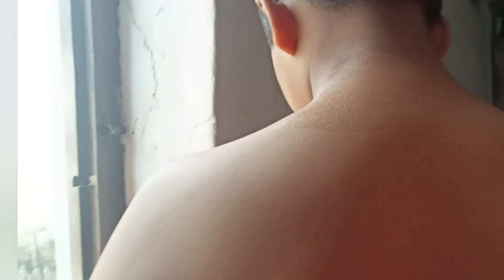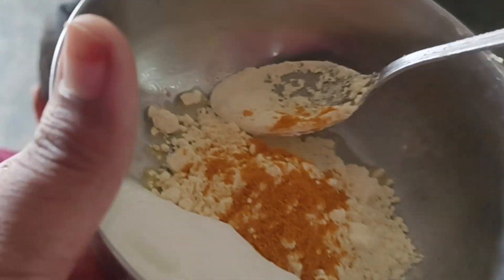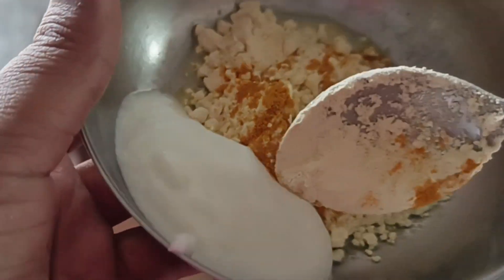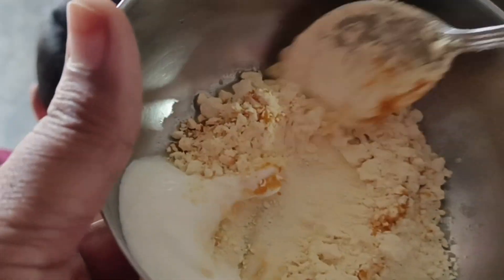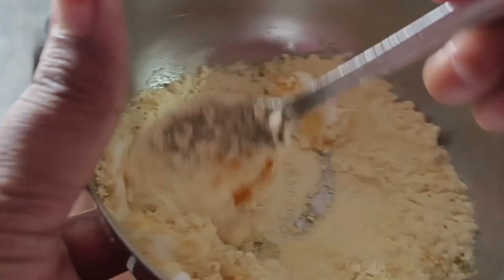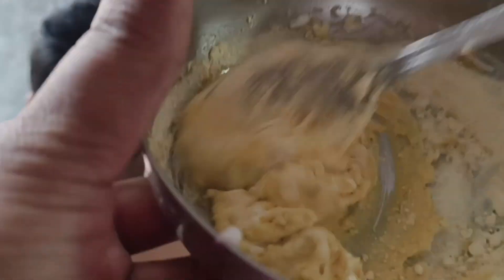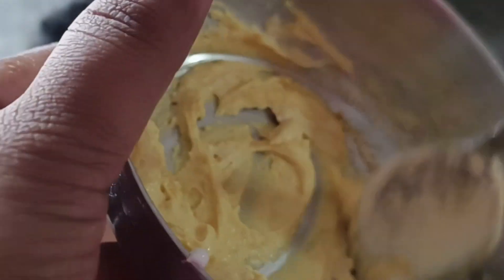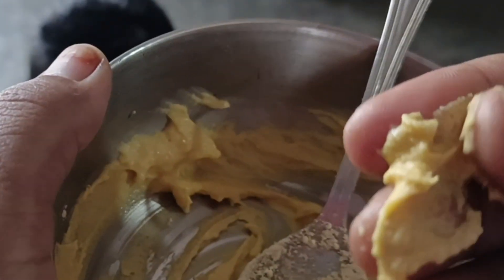పిల్లలకి darkneck problem ఉంటే ఇది ట్రై చేయండి నేను చేశాను 💯results వచ్చాయి మీరు చేయండి 😍